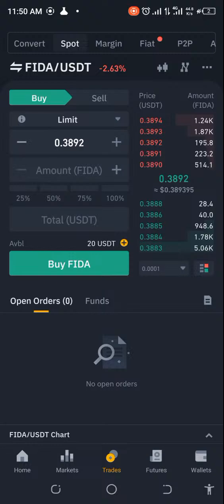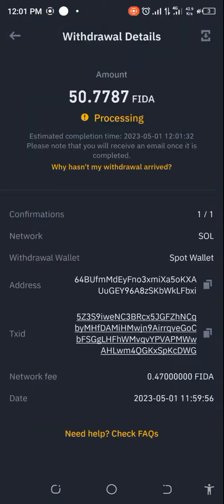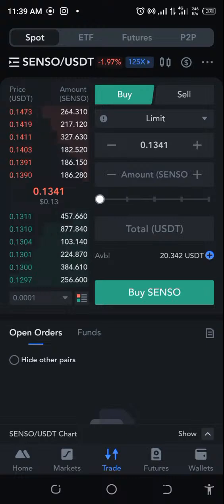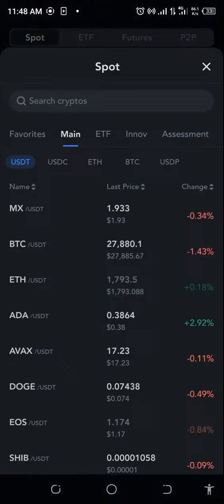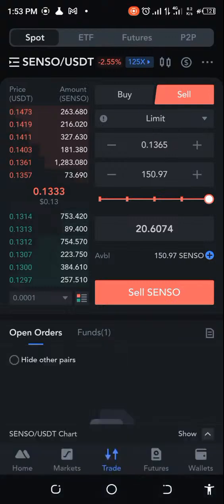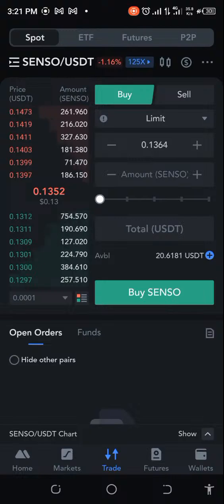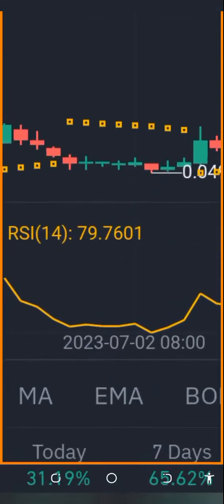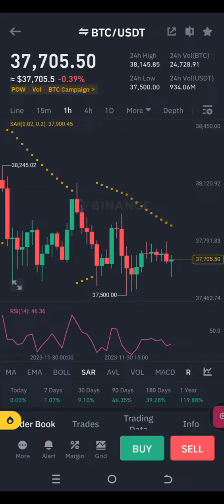6 Cryptocurrency Arbitrage Trading Made Easy. 😄